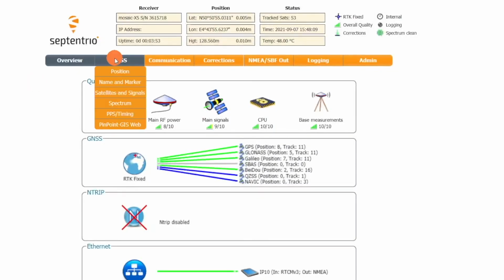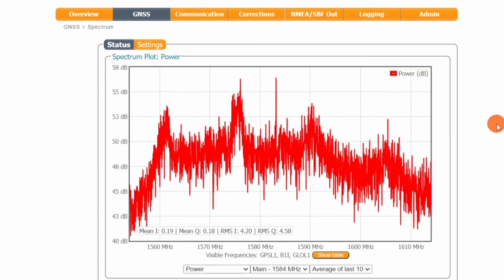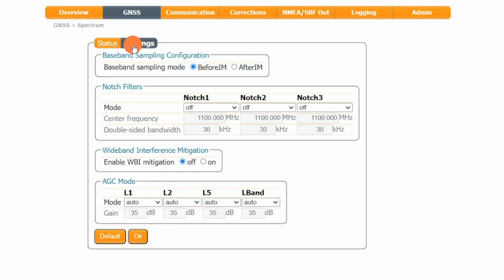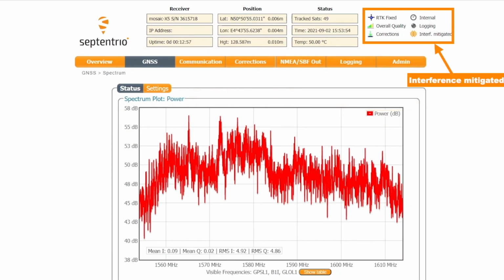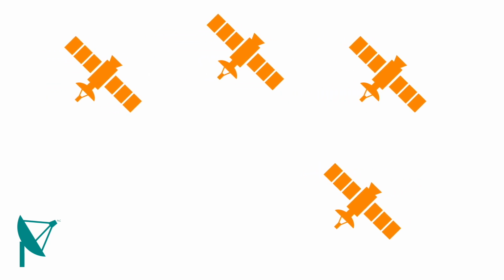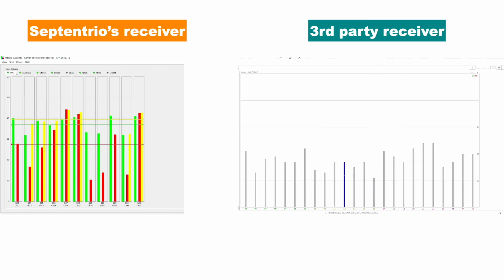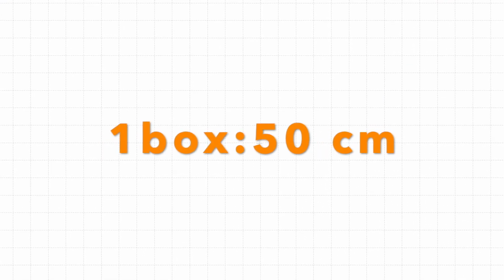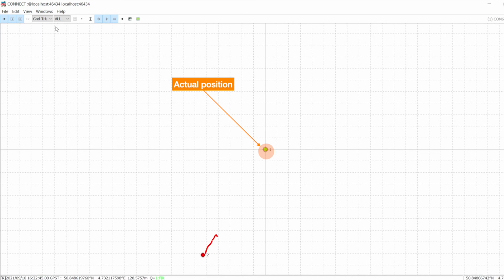Test-run for Septentrio's anti-jamming feature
GNSS Interference occurs when inherently low-powered GNSS signals are overpowered by other radio signals on the same frequency. This causes receivers to lose RTK or even PVT (position, velocity, time). To mitigate the GNSS/ GPS interference (both wideband + narrow band GNSS interference), Septentrio receivers are equipped with AIM+ technology. In this video we put Septentrio's anti-jamming feature to the test. We will also compare its performance with that of a 3rd party receiver.

Chapters / Timestamps
0:00 - Intro
0:10 - Intro mosaic-go GNSS / GPS module
0:16 - What is GNSS / GPS interference?
0:46 - Watch L1 bankd GNSS inteference on the receiver web ui
1:10 - What's Advanced GNSS Interference Mitigation and Monitoring (AIM+)
1:22 - Notch filters to filter out GNSS inteference
1:53 - Comparison set up test
2:12 - First GNSS interference test
2:51 - Second GNSS inteference test
3:59 - Outro